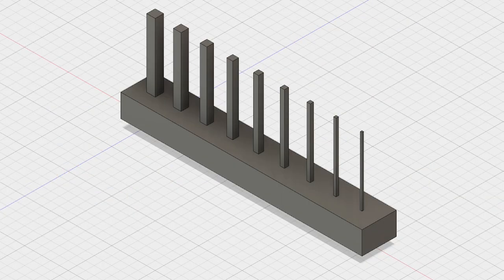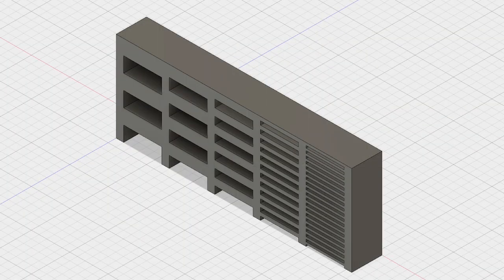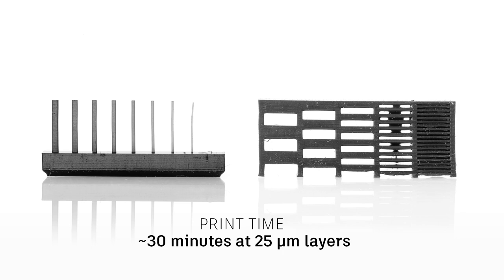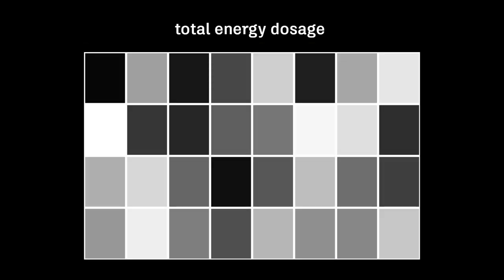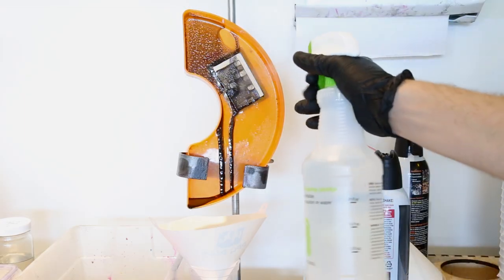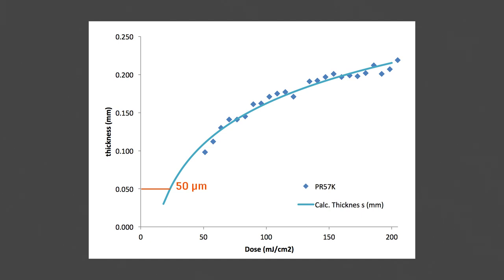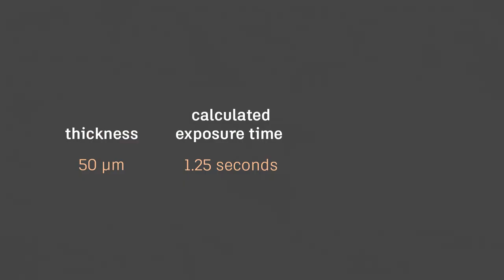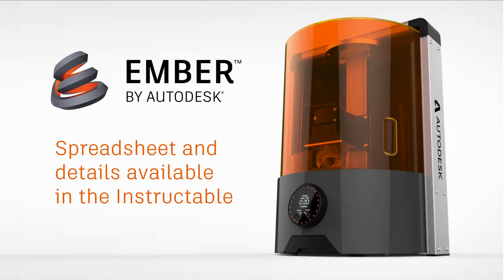Determine settings for 3D printing resins